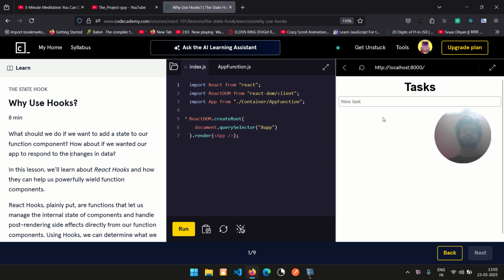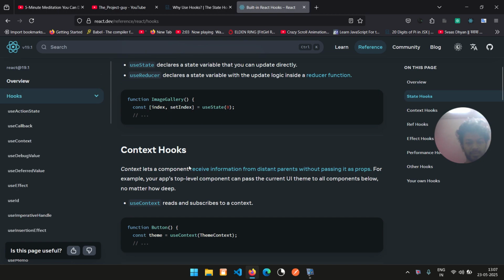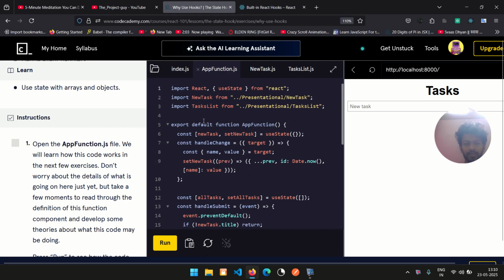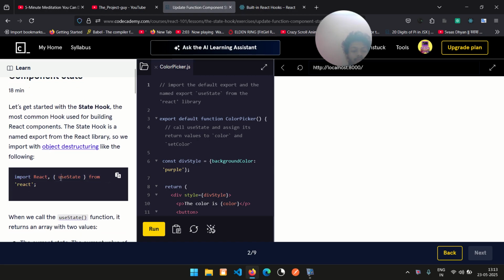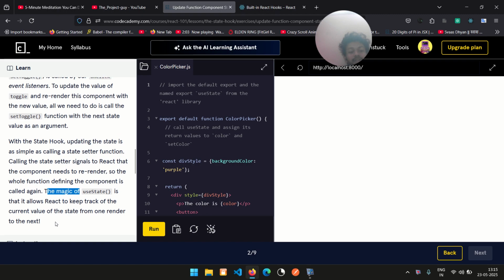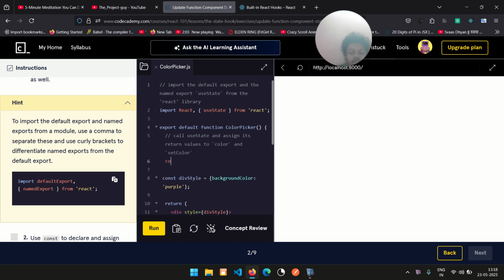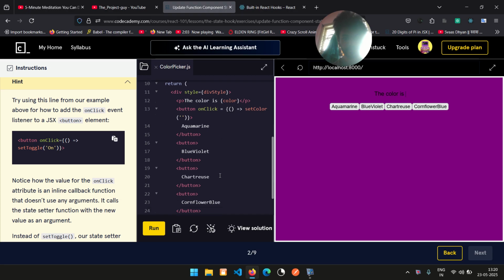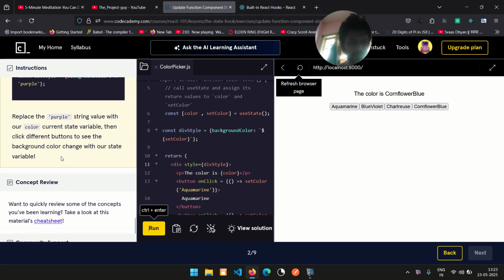Why Use Hooks? Update Function Component State